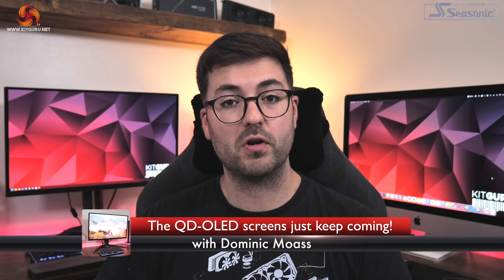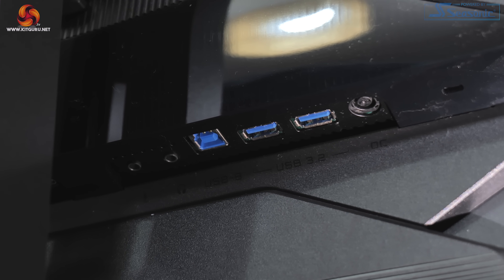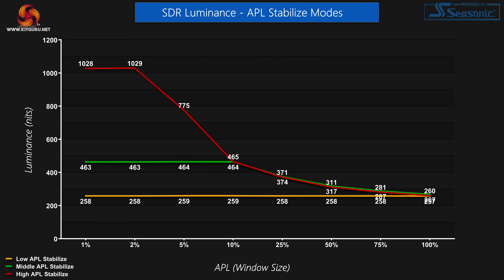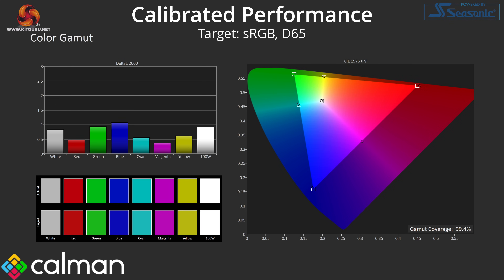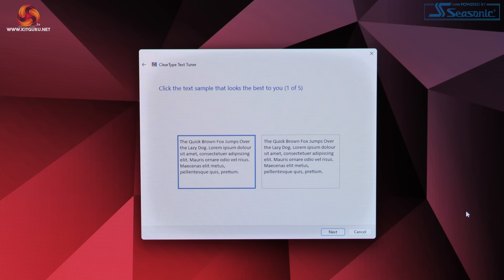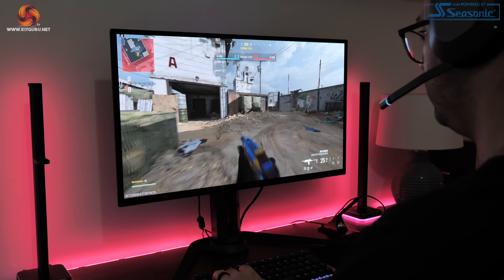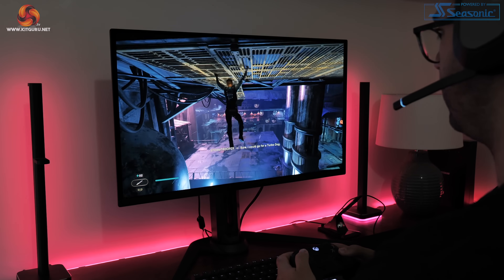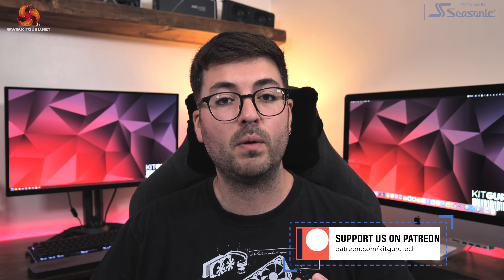Gigabyte Aorus FO27Q3 - 1440p/360Hz QD-OLED!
After checking out a few more affordable IPS monitors lately, today we are back on the OLED bandwagon with a review of the Gigabyte Aorus FO27Q3. Using the same 3rd Generation QD-OLED panel from Samsung that we saw in the MSI MPG 271QRX, this display is packing a 1440p resolution and 360Hz refresh rate, while also claiming up to 1000 nits brightness for HDR... Read more

00:00 Intro
00:51 Design overview
01:59 I/O and OSD
03:33 Panel analysis - brightness
05:02 Gamut and greyscale
06:44 Saturation and colour accuracy
07:22 sRGB mode + calibrated results
08:35 Things you need to know about QD-OLED
09:44 Response times + motion clarity
10:44 Real-world gaming experience
11:45 HDR performance
13:30 Closing thoughts